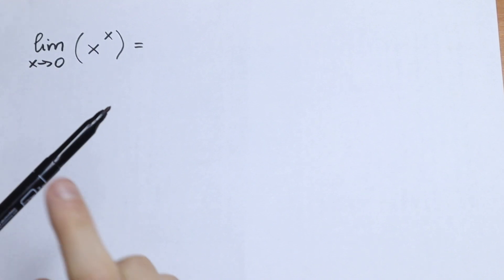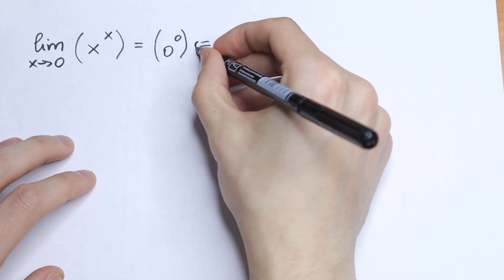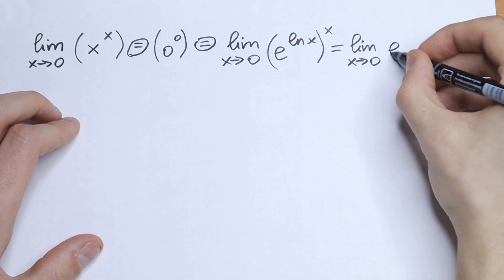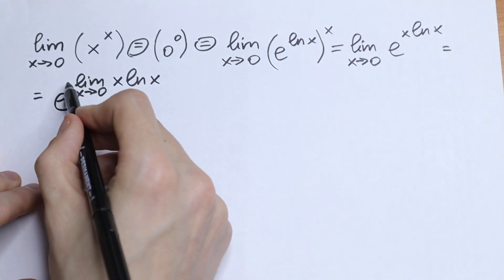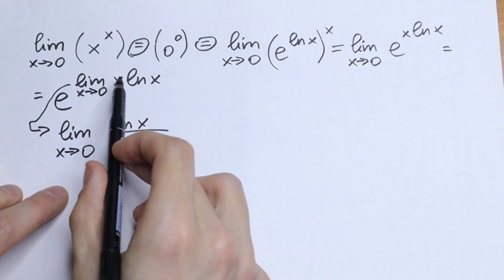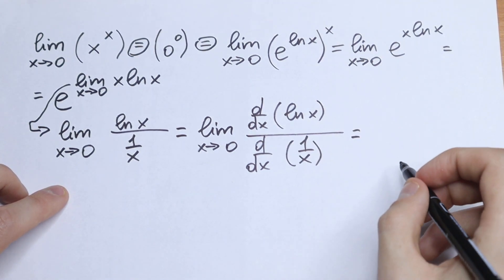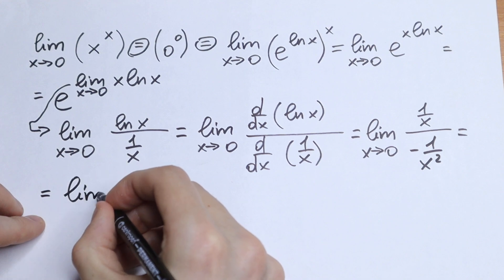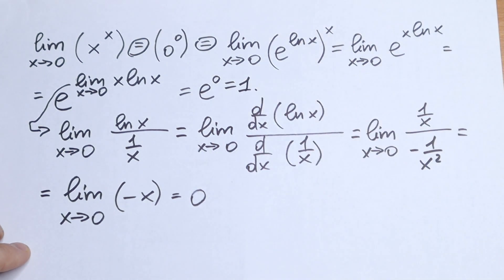You Should Learn This Trick with a Limit@higher_mathematics​